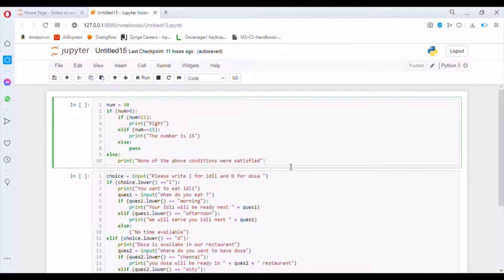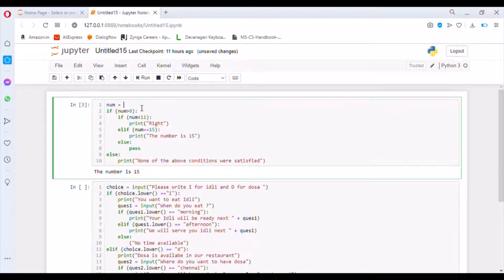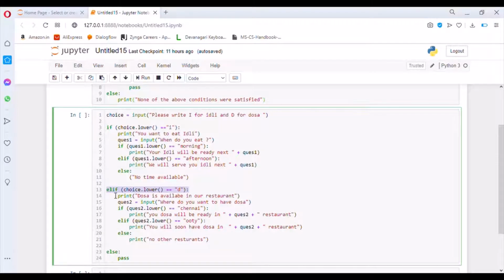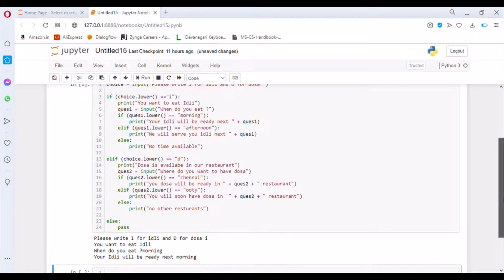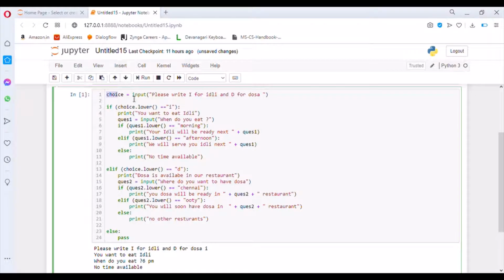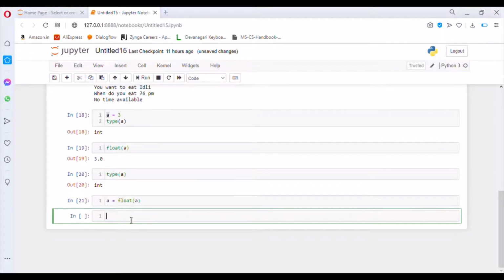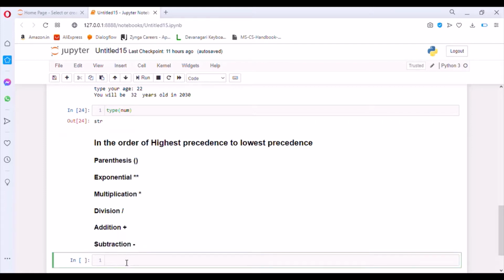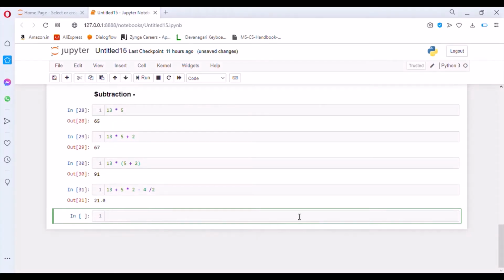Nested Conditionals, Casting, Precedence of Maths Operator (Learn Python - Video 9 )